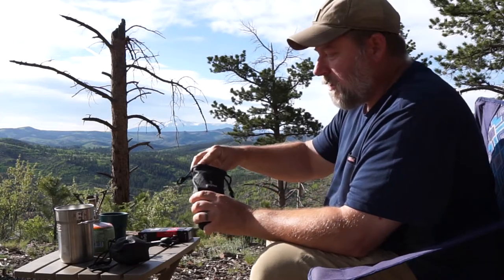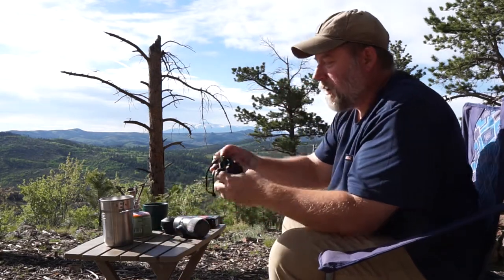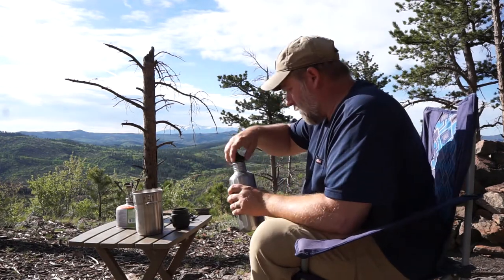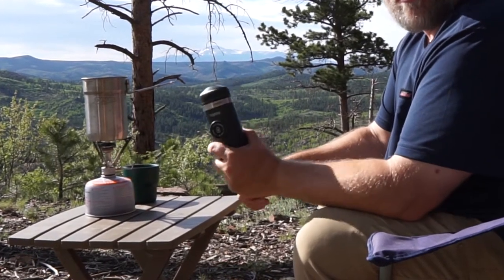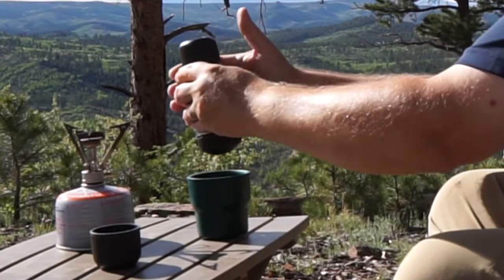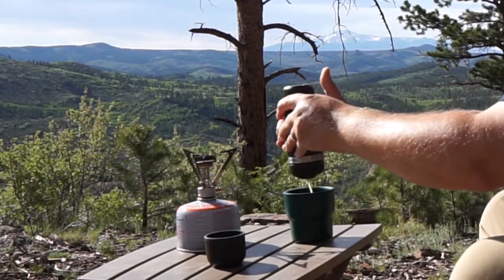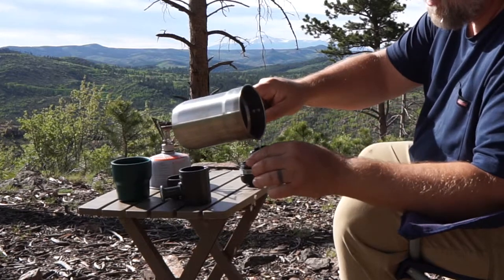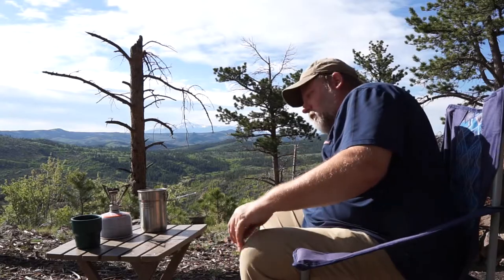Nanopresso - The ULTIMATE Camp Coffee Maker?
The Nanopresso by Wacaco makes the best tasting camp coffee I've had.  The unit is small and perfect to carry on a hike, an offroading trip, or to use in camp to make that perfect cup of coffee.  You'll never buy instant again!

Nanopresso espresso maker
NS Adapter Kit
Nanopresso and NS Adapter bundle
Barista Kit
The Barista Kit doubles the size of the water capacity of the Nanopresso so you can make a double espresso drink.

Follow Chicken River Offroad!

The parts of this video that look like drone footage were filmed with a 360 degree camera mounted on a selfie pole.

360 degree camera